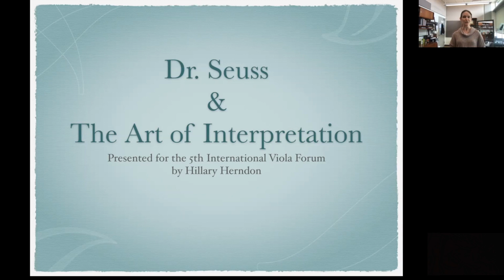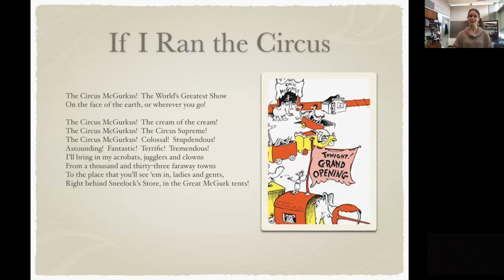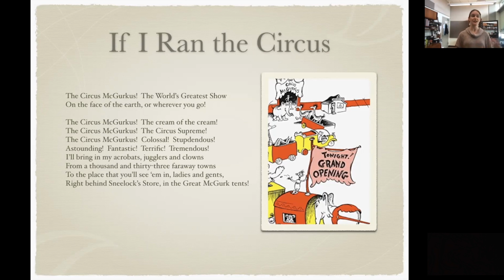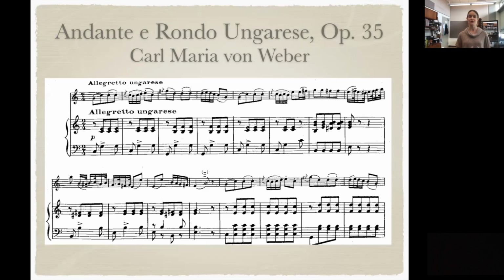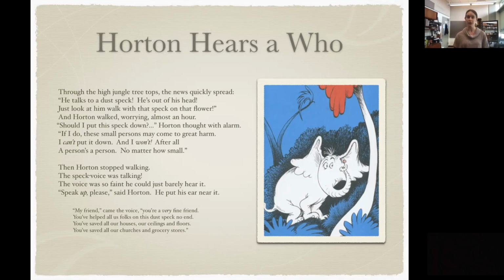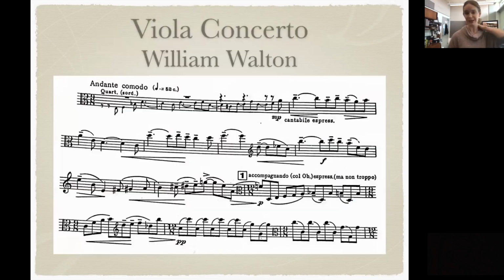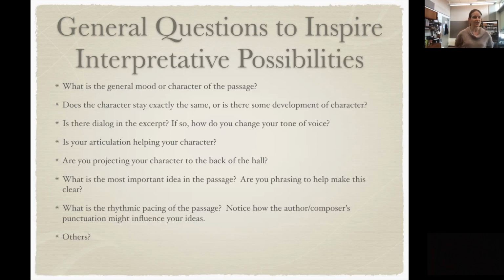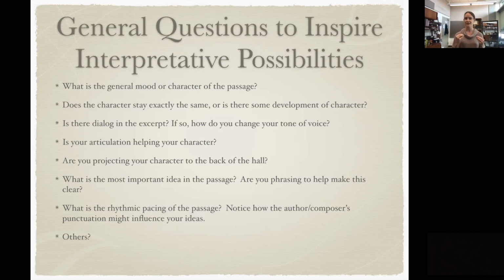Hillary Herndon: Dr Seuss & The Art of Interpretation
Hillary Herndon, professor of viola University of Tennesse, President of the American Viola Society, USA